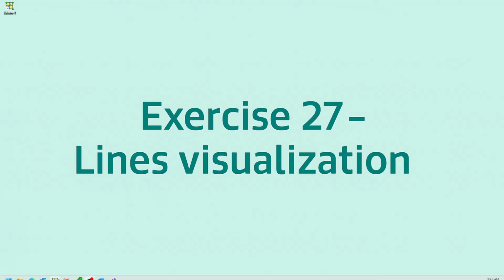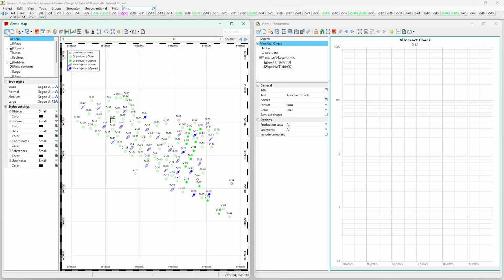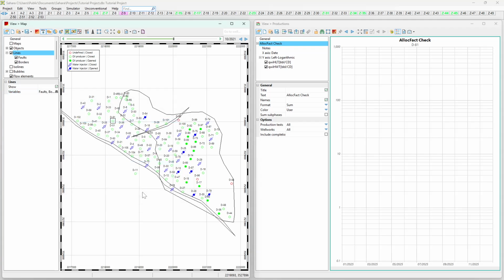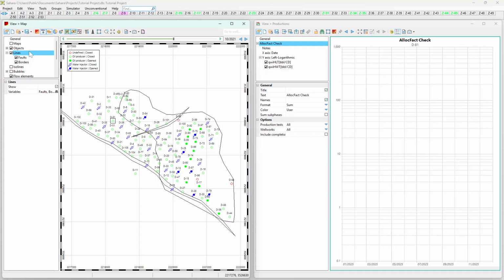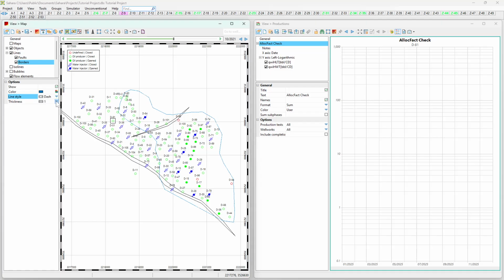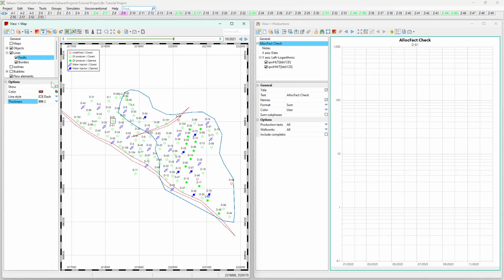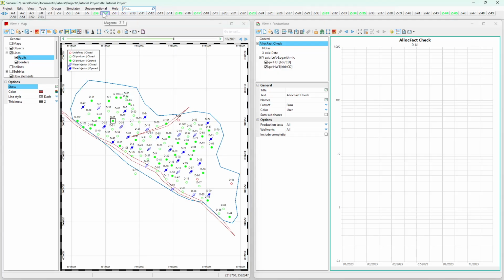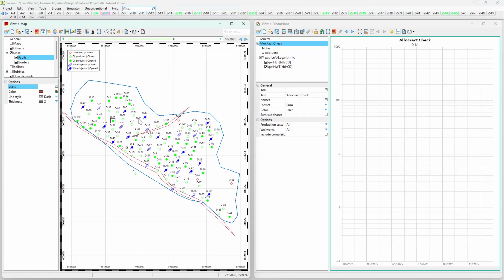Exercise 27 - Lines visualization